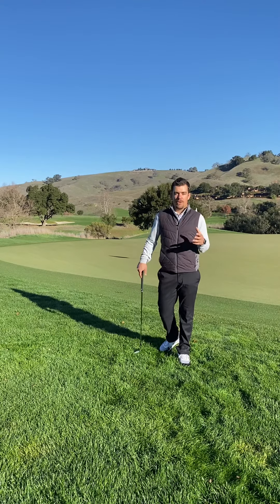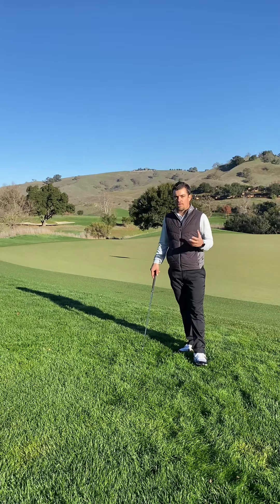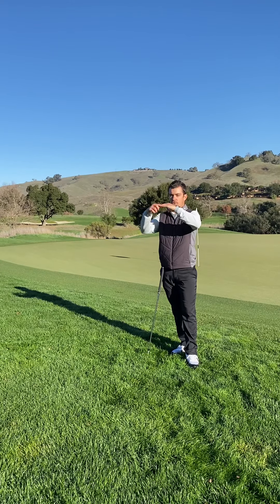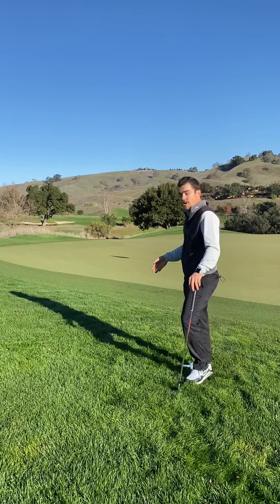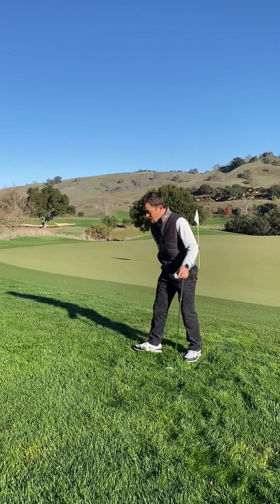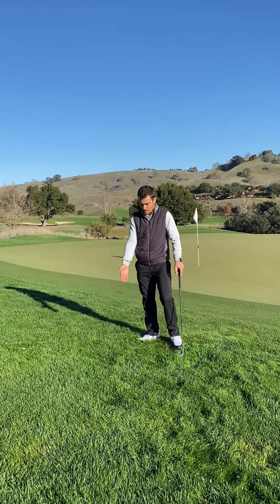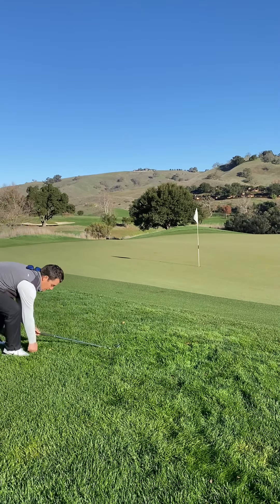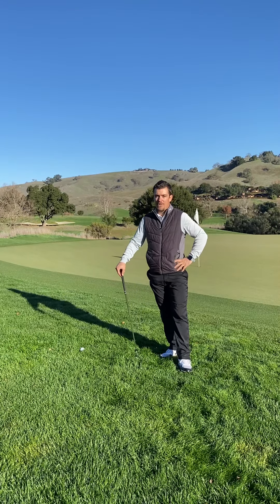Embedded Golf Ball